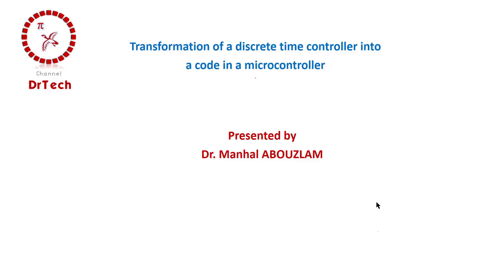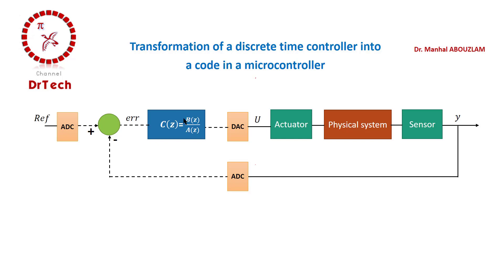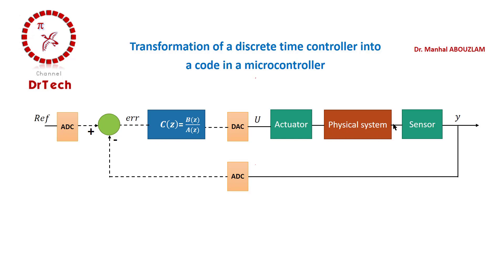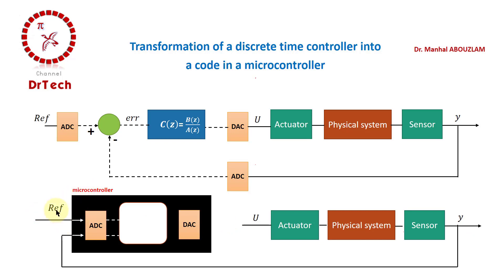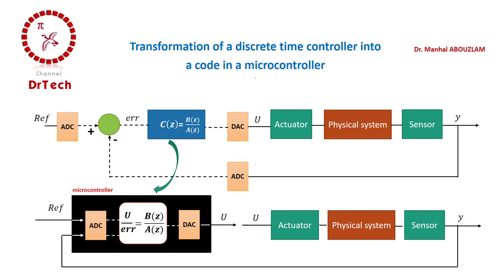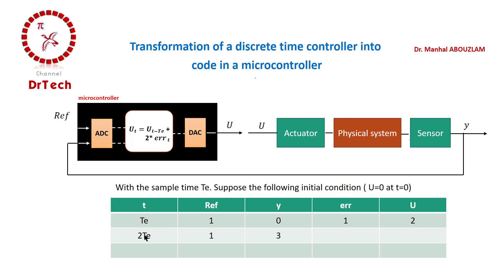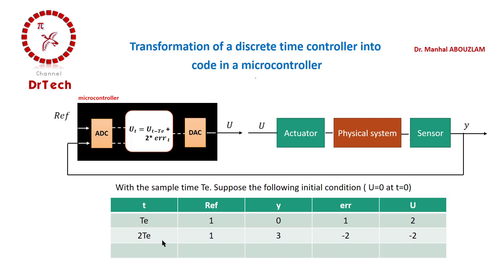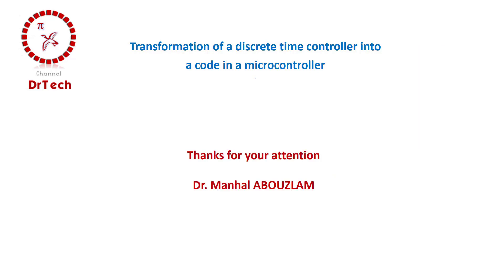Part 1: How to apply a | controller as a | transfer function| in | a Microcontroller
I am Dr. ABOUZLALM, Lecturer and researcher in automatic cotrol
and in particuler in  the control practice.

This is the first part of my course that explains how to apply
a controller as a transfer function. in a microcontroller in order
to control a physical or chemical system. This controller as
a transfer function, which is in general a PID, can be easily used
for practical applications with the tool Dspace or XPC target in
Matlab, but how to use this controller as a transfer function in
a microcontroller, that is not clear in the scientific litertaure.
In deed, this question, which treats the application of a controller
as a transfer function in a microcontroller, is not well explained
in universities or books and I hope that the course will be useful
for your control practice.

In order to apply the controller as a transfer function in
a microcontroller, I propose some procedure. This procedure
is an extract of my experience while teaching in French universities.
The procedure as you will se, consists of 5 steps.These steps will
be well explained in detail with the necessary numerical examples.

Wait for the following videos of this course.
I note that I will make the same course but in French and in arabic.
Anyway, waitfor the new videos with the languages you prefer.

You can take a look at my somme scientific publications in the control practice
A H∞ control for optimizing the advanced oxidation processes—Case of a catalytic ozonation reactor

An optimal control of a wastewater treatment reactor by catalytic ozonation

Identification of a wastewater treatment reactor by catalytic ozonation

A grey-box model identification of an advanced oxidation process for wastewater treatment

Best regards,

pid controller matlab,
pid controller arduino,
pid controller tuning,
pid controller design,
pid controller simulink,
pid controller project,
pid controller wiring,
pid controller arduino dc motor,
pid controller arduino code,
pid controller arduino drone,
pid controller application,
pid controller arduino line follower,
pid controller application in industry,
pid controller autonomous car,
pid controller algorithm,
pid controller basics,
pid controller ball,
pid controller block diagram,
pid controller brian douglas,
pid controller bode plot,
pid controller balance,
pid controller balancing robot,
pid controller chemical engineering,
pid controller circuit,
pid controller connection,
pid controller calibration,
pid controller closed loop transfer function,
pid controller in simulink,
pid controller in matlab
pid loop,
pid explained,
pid arduino,
pid controller tuning,
pid algorithm
transfer function circuit,
transfer function matlab,
transfer function from bode plot,
transfer function example,
transfer function to state space,
transfer function simulink,
transfer function from block diagram,
transfer function of mechanical system,
transfer function analysis,
transfer function audio,
transfer function and impulse response,
transfer function approximation,
transfer function and stability,
transfer function and mathematical modelling,
transfer function armature controlled dc motor,
transfer function and block diagram,
transfer function amplifier,
transfer function and mathematical modelling in hindi,
transfer function bode plot,
transfer function block diagram,
transfer function block,
transfer function basics,
transfer function brian douglas,
transfer function buck converter,
transfer function block diagram reduction,
transfer function block diagram reduction rules,
transfer function bode plot matlab,
transfer function bandpass filter,
transfer function control system block diagram,
transfer function control system in hindi,
transfer function circuit example,
transfer function chemical engineering,
transfer function control,
transfer function control system
microcontroller project,
microcontroller basics,
microcontroller bangla tutorial,
microcontroller programming tutorial,
microcontroller lecture,

microcontroller arduino,
microcontroller application in bangla,
microcontroller arm,
microcontroller application bangla tutorial,

microcontroller avr,
microcontroller arduino uno,
microcontroller board,
microcontroller bootloader,
microcontroller code,
microcontroller c programming,
c microcontroller programming,
c microcontroller programming tutorial,
embedded c microcontroller,
microcontroller programming using c,
microcontroller design,
microcontroller dma,
microcontroller drone,
microcontroller example,
microcontroller full course